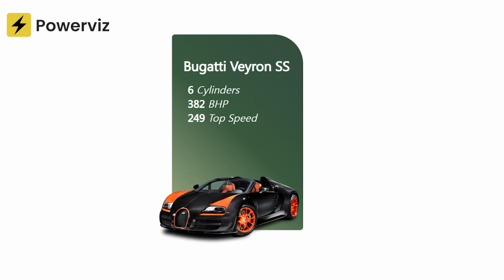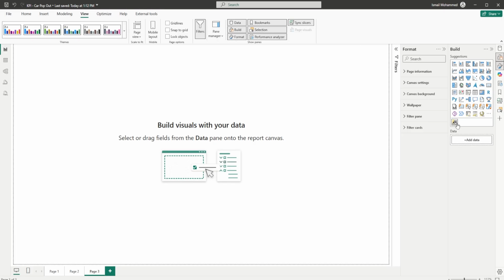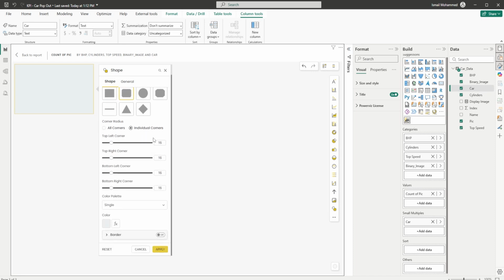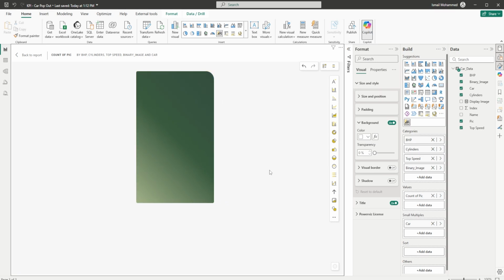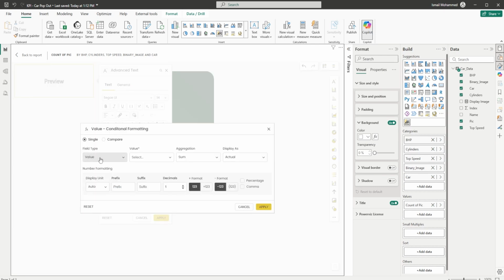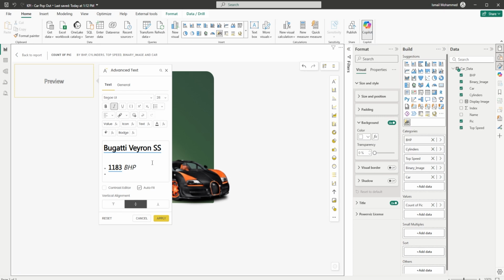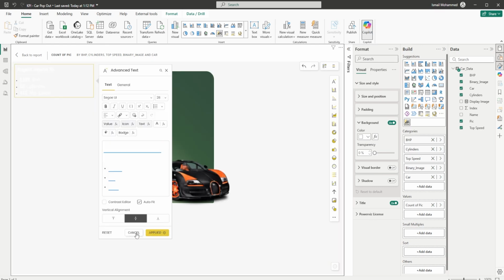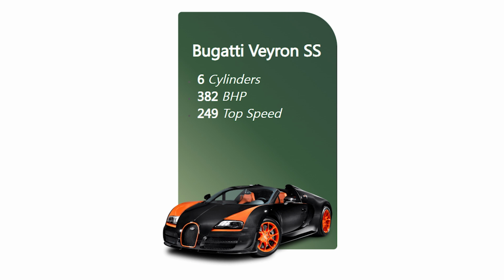Power BI Interactive KPI Cards Using Images!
📊 Learn how to build dynamic KPI cards in Power BI that automatically update based on user selections using images and text – no DAX needed! With the powerful KPI by Powerviz visual, you can create visually rich, interactive cards that respond in real-time to slicers or filters. 💡 This beginner-friendly tutorial walks you through each step of creating responsive visuals that bring your dashboards to life.

🚀 What you’ll learn:

✅ How to configure the KPI by Powerviz visual
🖼️ Integrate images and dynamic text into KPI cards
🔄 Make visuals respond automatically to user selections
📊 Enhance your Power BI dashboards with engaging, interactive content

Whether you're designing executive dashboards or user-friendly reports, this guide helps you deliver real-time, data-driven visuals that tell a story. 🔍